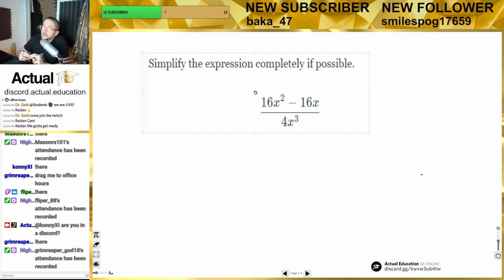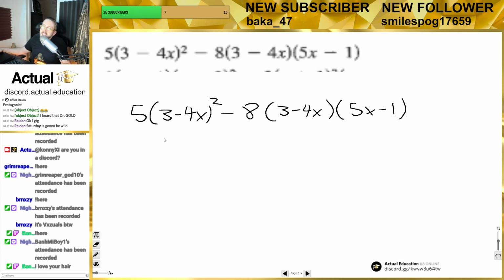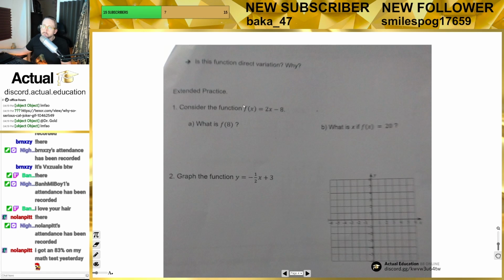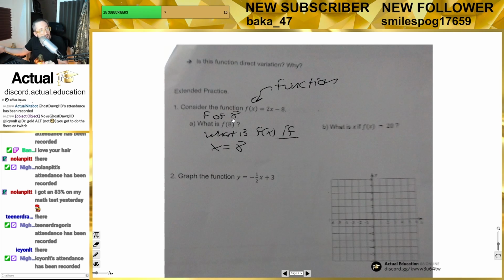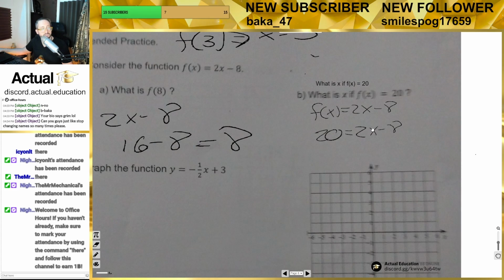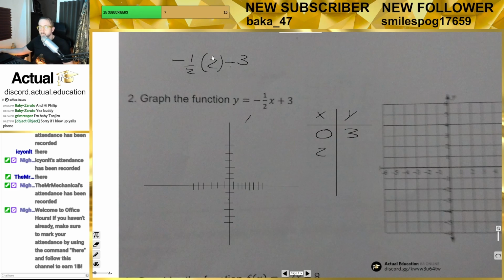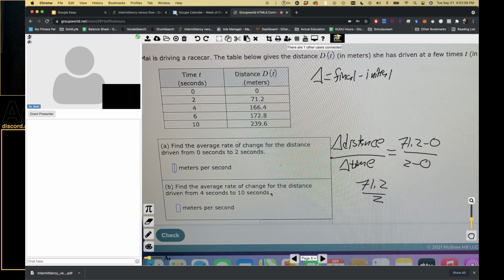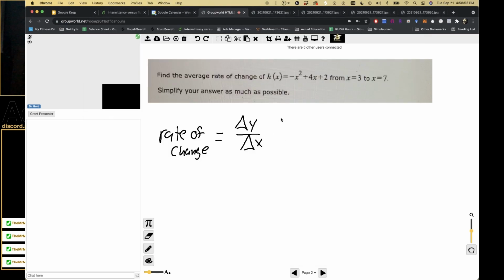Office Hours - 09/21/21 - Simplifying Expression & Functions & Rate of Change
Apologize for the technical difficulties towards the end of the stream. Main PC decided to crash so we had to go to the laptop for backup.